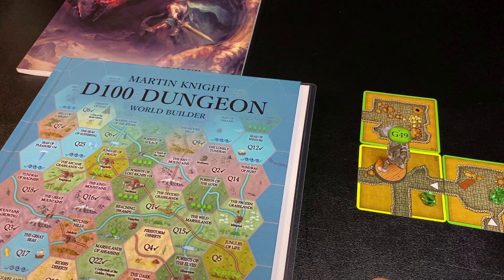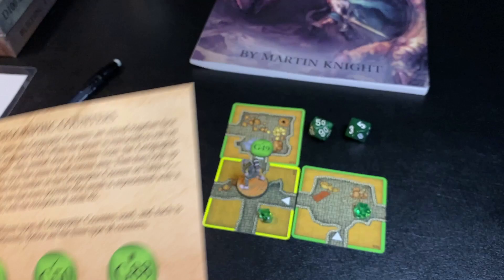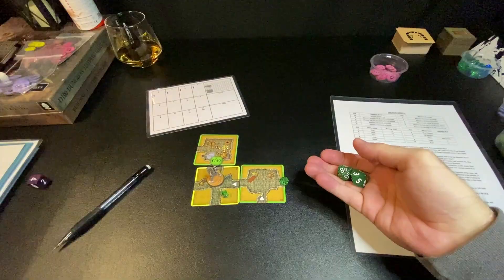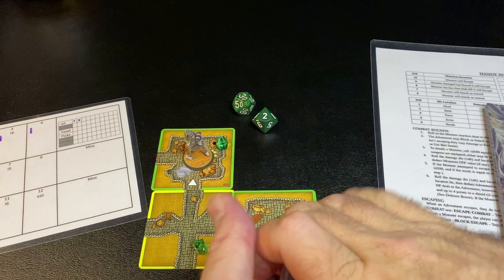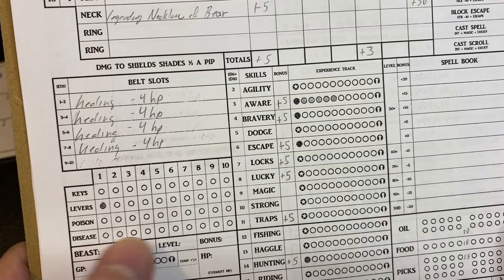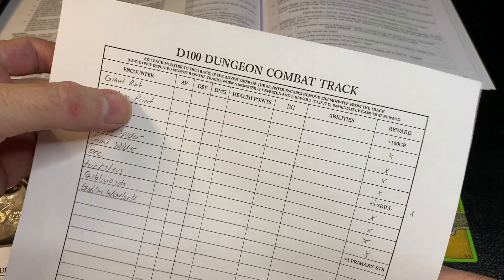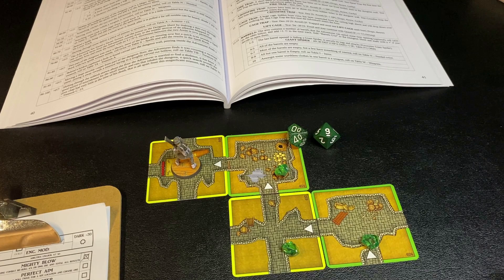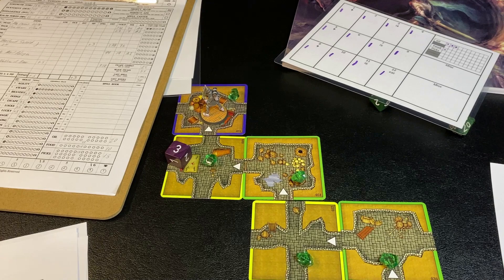D100 Dungeon with World Builder Expansion - Session 2